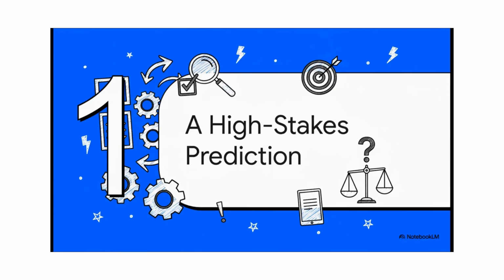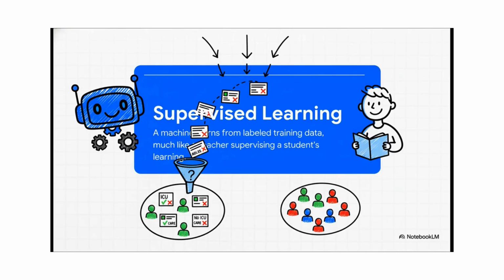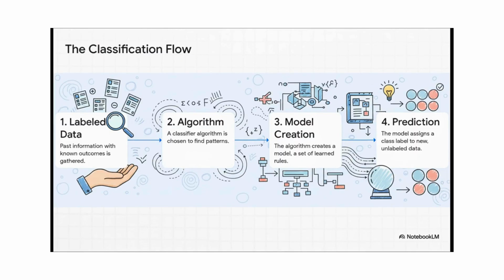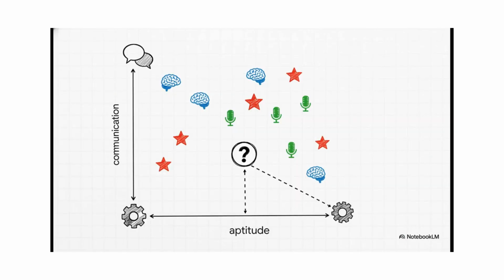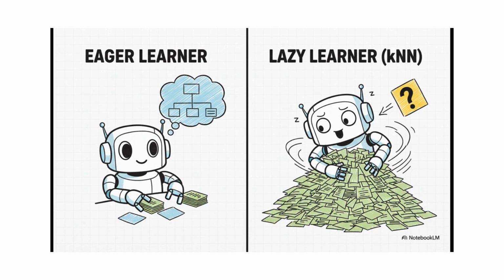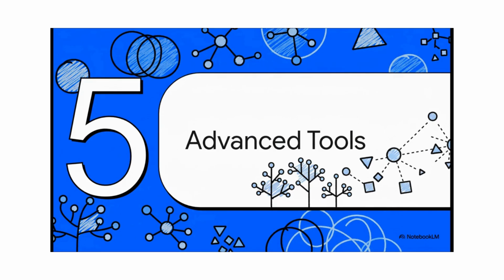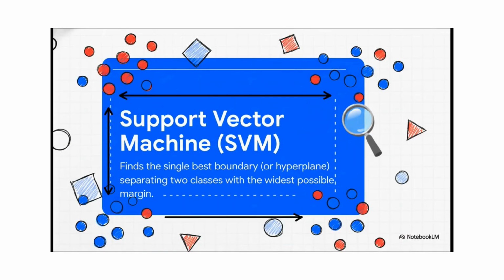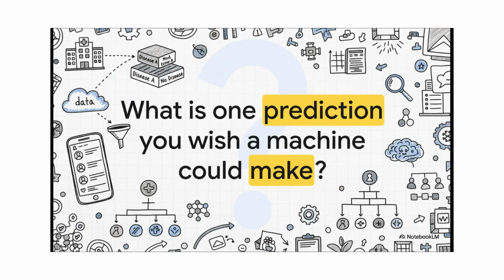Classification Algorithms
This video will focus on other classification algorithms. The first algorithm we will delve into in this chapter is k-Nearest Neighbour (kNN), which tries to classify unlabelled data instances based on the similarity with the labelled instances in the training data. Then, another critical classifier, named as decision tree, will be explained in detail. Decision tree, as the name suggests, is a classifier based on a series of logical decisions, which resembles a tree with branches.
Next, we will explore the random forest classifier, which, in very simplistic terms, can be thought as a collection of many decision trees. Finally, a very powerful and popular classifier named Support Vector Machine (SVM) will be explored. So, by the end of this video, you will gain enough knowledge to start solving a classification problem by using some standard classifiers.